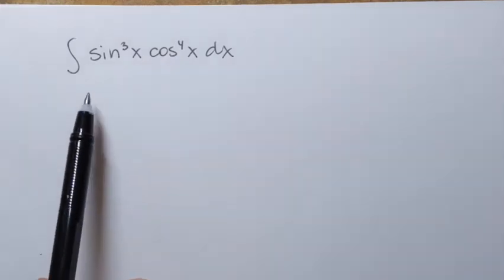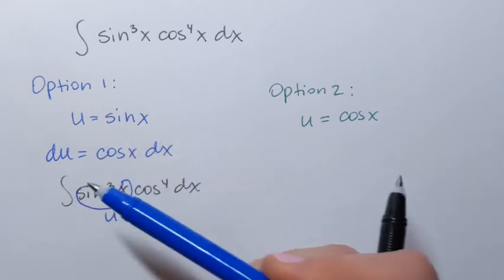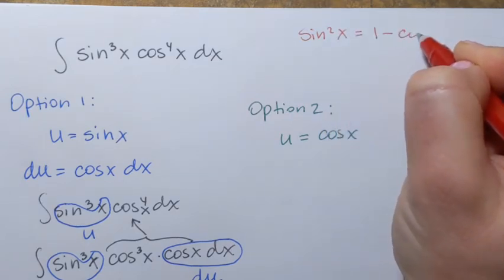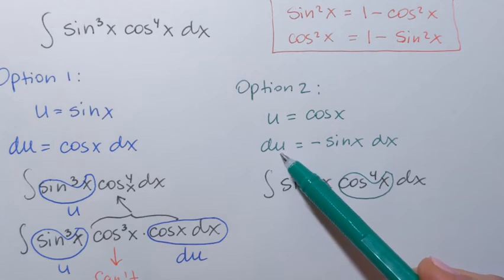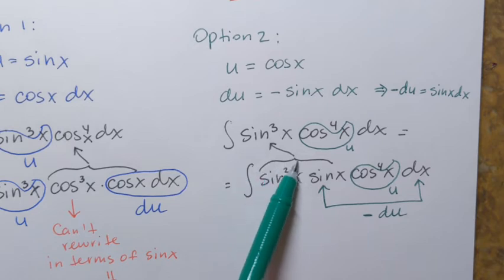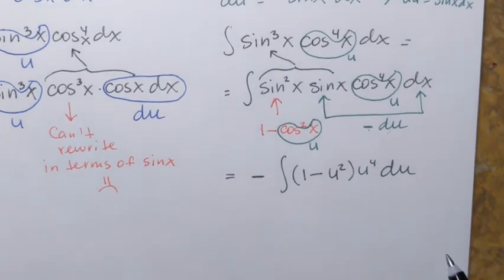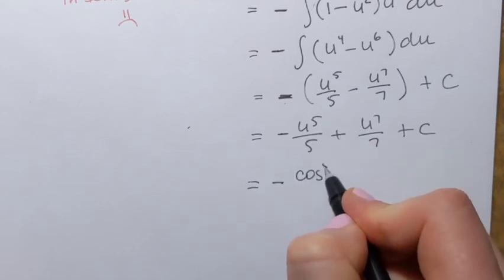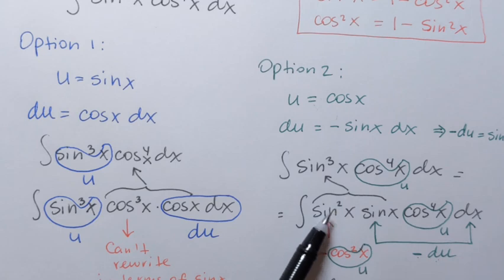Calculus II. Trigonometric Integrals. Example 1.